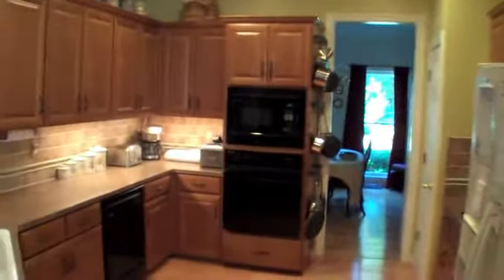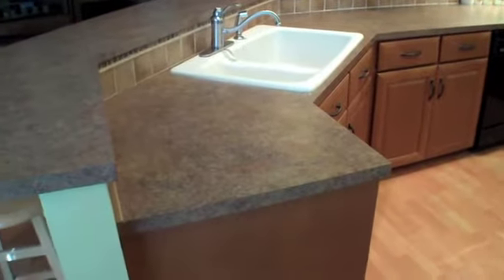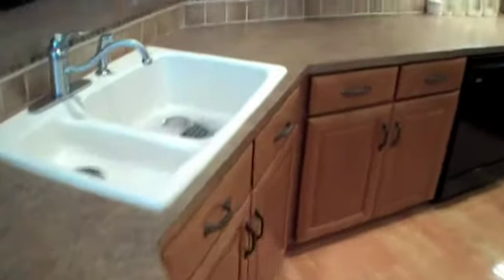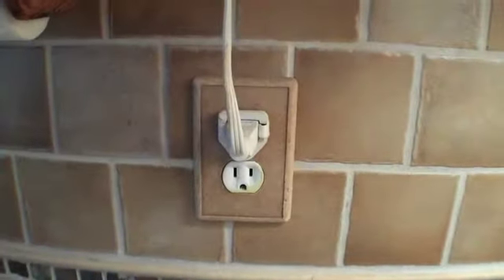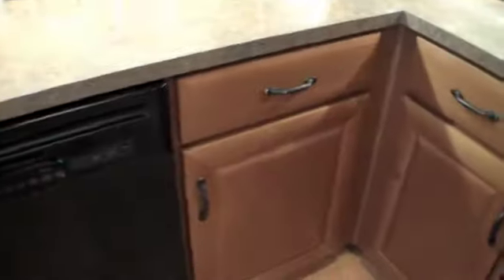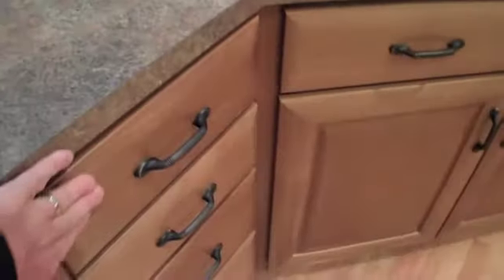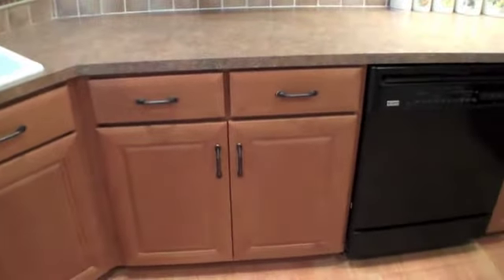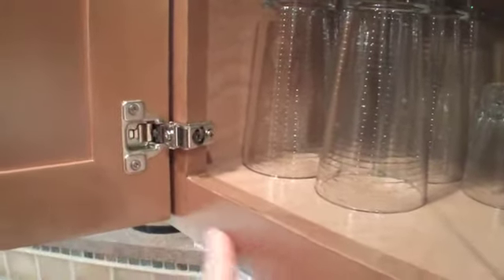Pillow Doors: Kitchen Remodel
Another Kitchen Tune-Up Charlotte kitchen remodel!